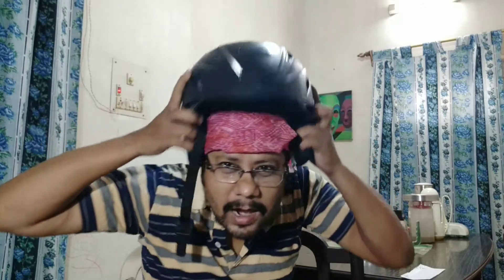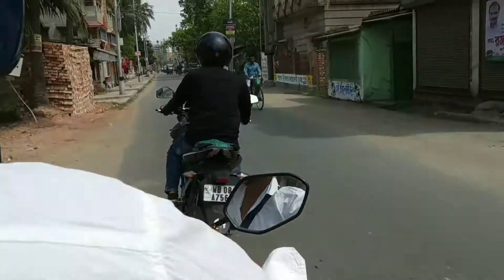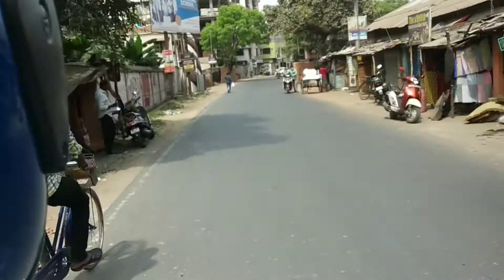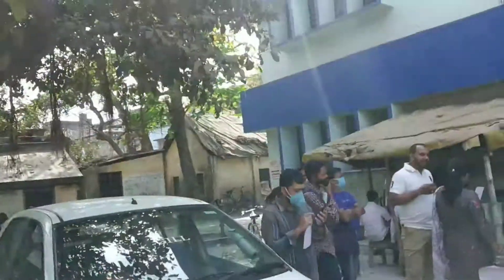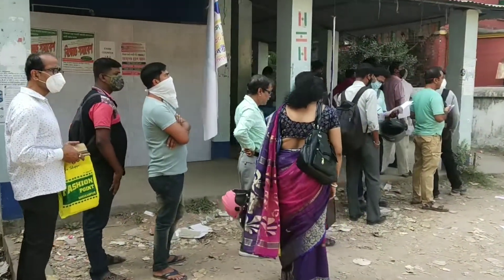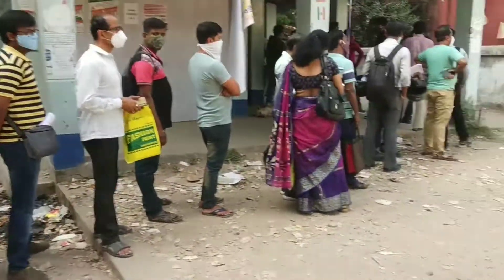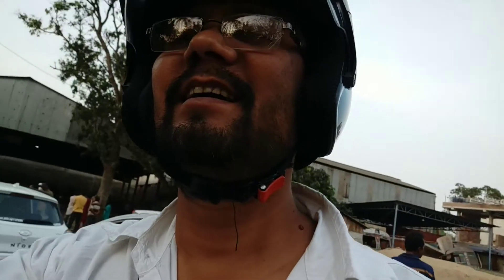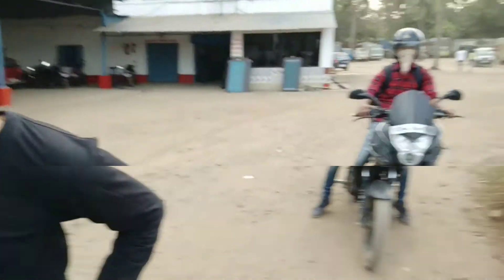Two Wheeler DL Test Details 🏍️🛵 RTO Test